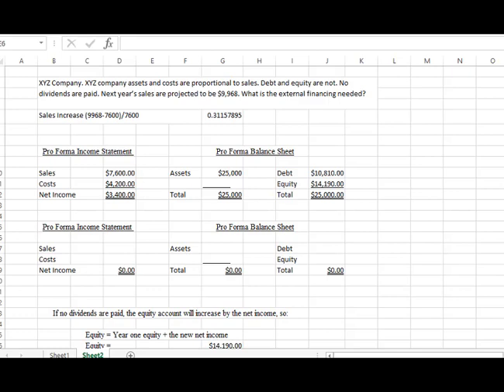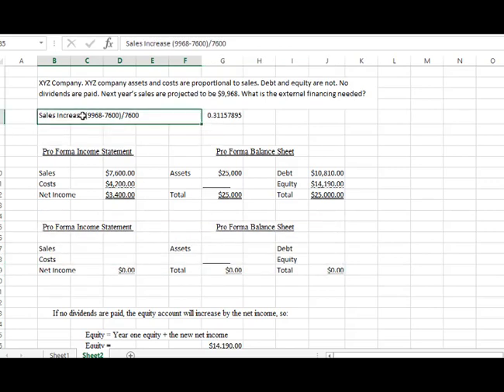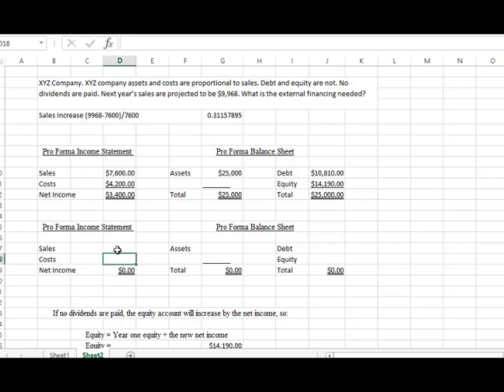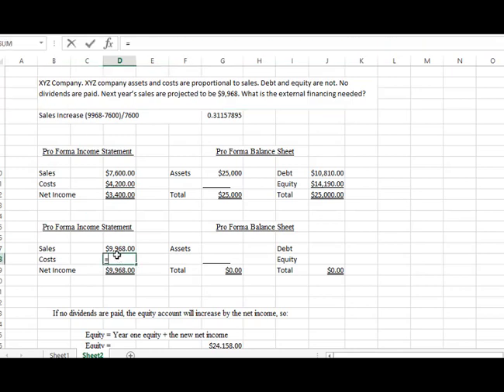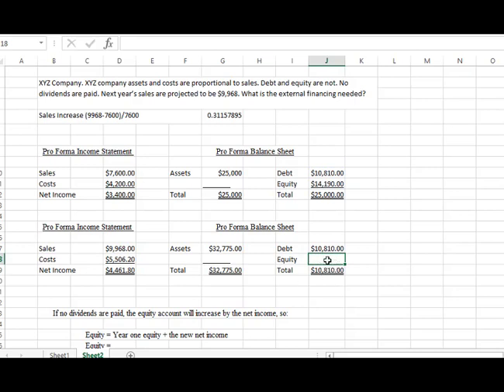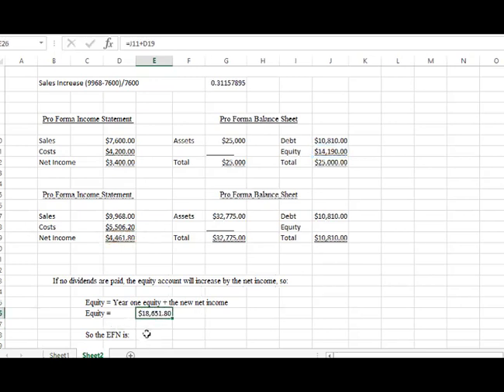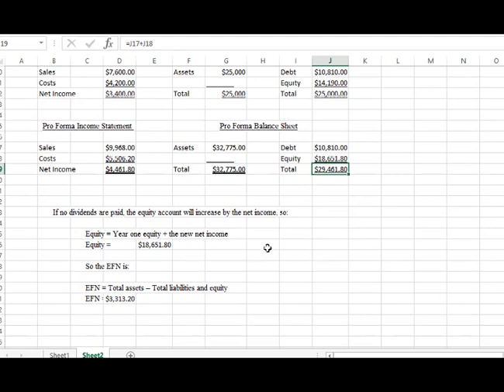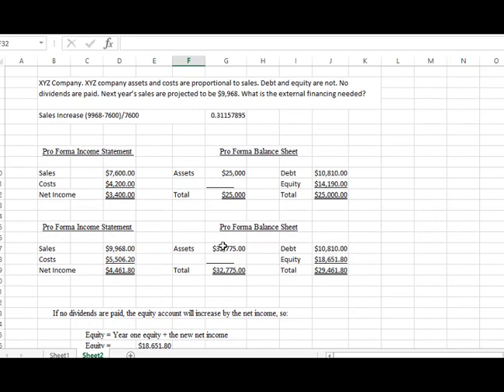Finance Problem: External Financing Problem (simple)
XYZ Company. XYZ company assets and costs are proportional to sales. Debt and equity are not. No dividends are paid. Next year’s sales are projected to be $9,968. What is the external financing needed?  Using the pro forma balance and pro forma income statement. Excel